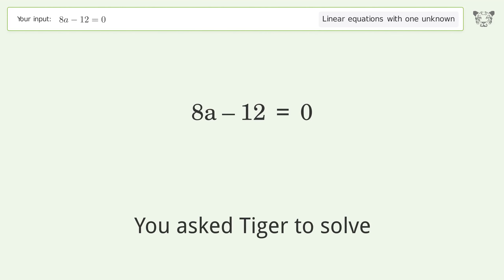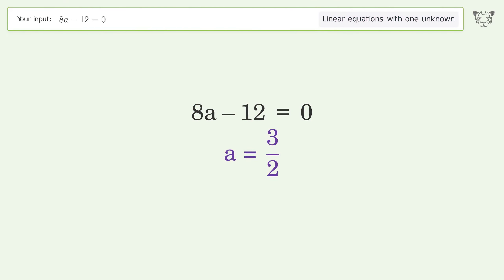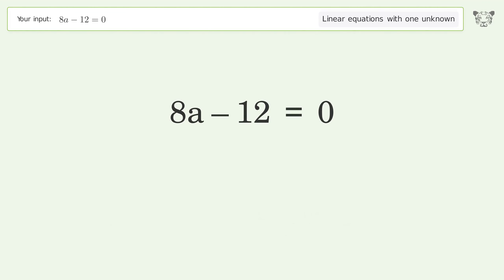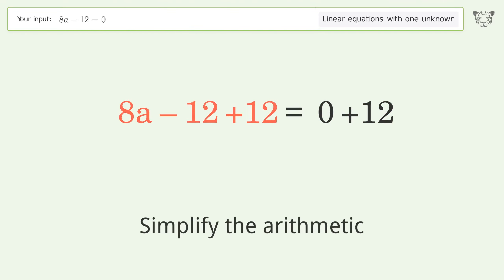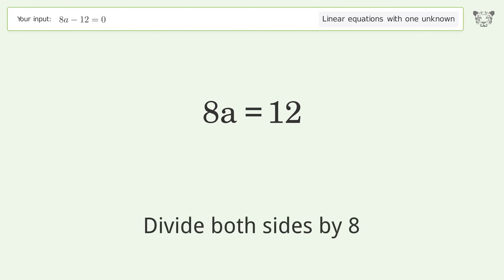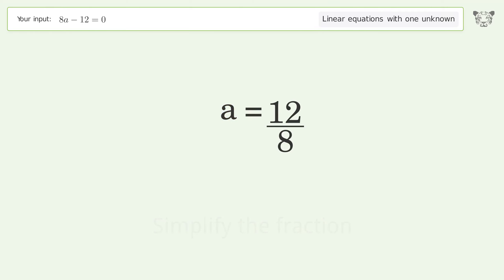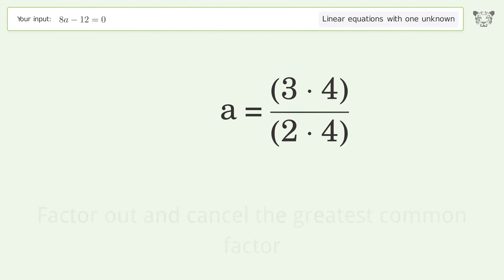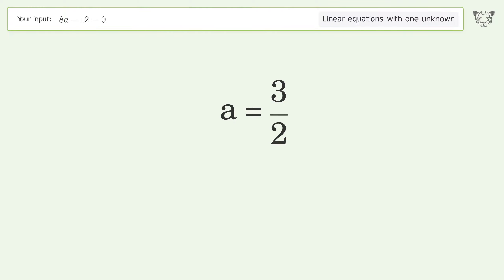Linear equation with one unknown: Solve 8a-12=0 step-by-step solution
for a step-by-step and more tips and tricks for dealing with linear equations with one unknown.